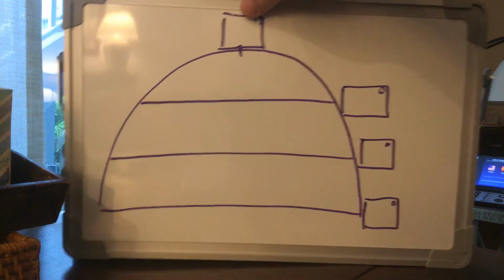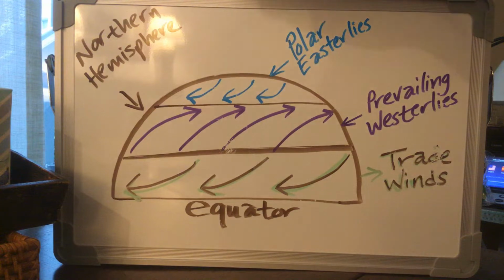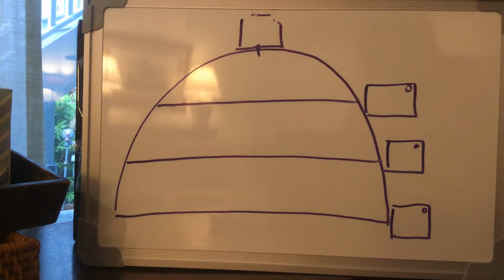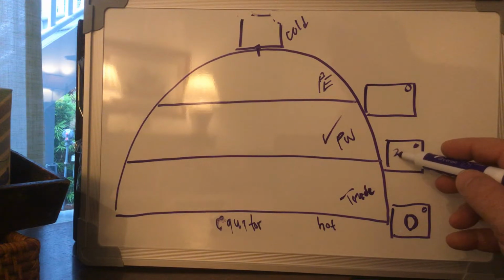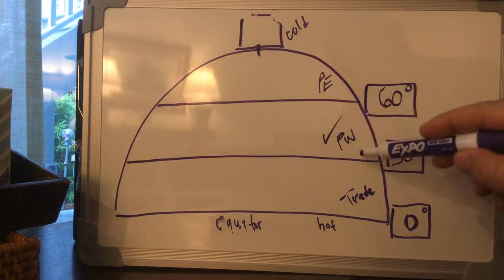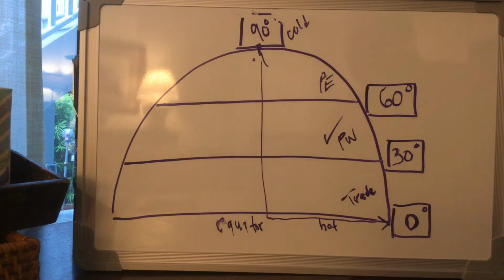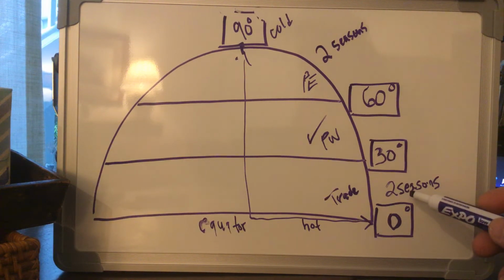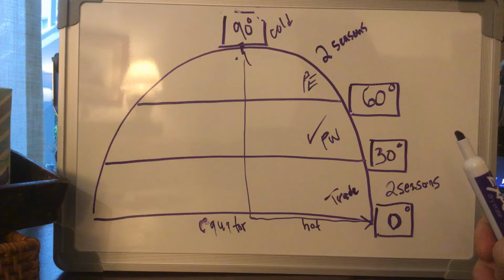May 19, 2020